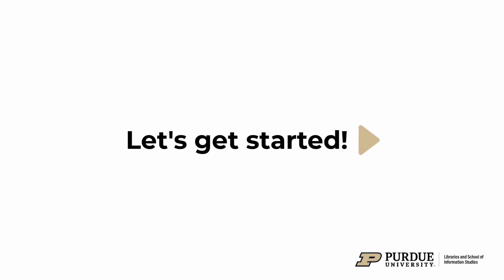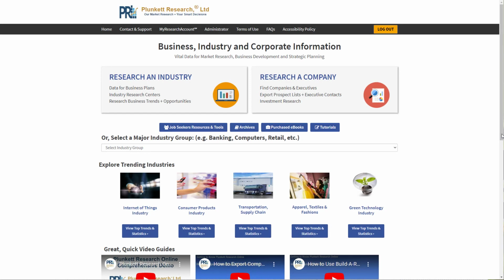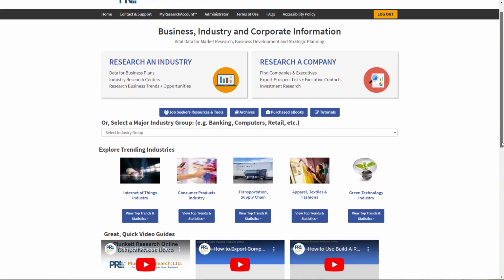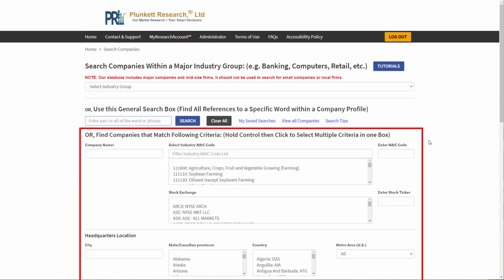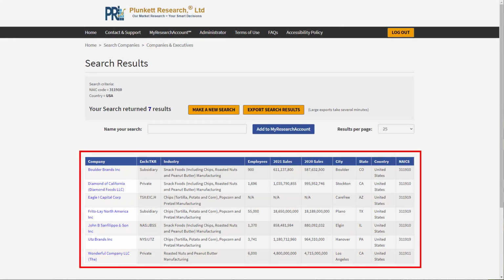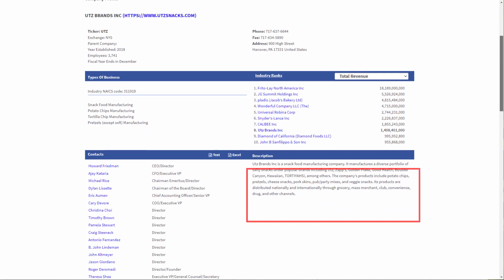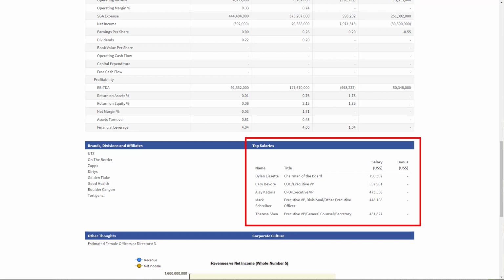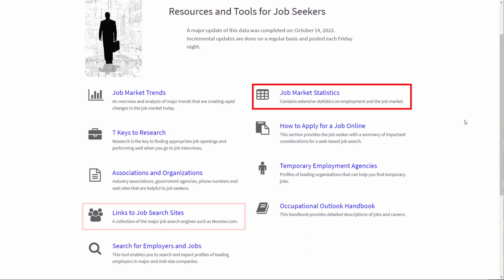Getting Started with Plunkett Research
This tutorial will show you how to access Plunkett Research, what kind of information is available in this database, and how to complete a search.